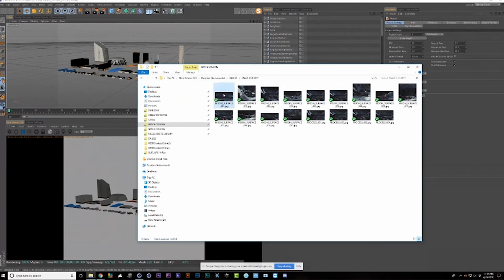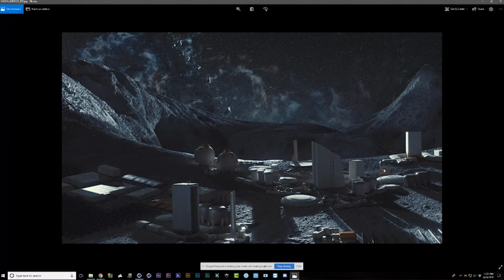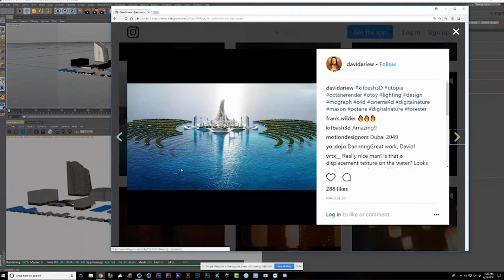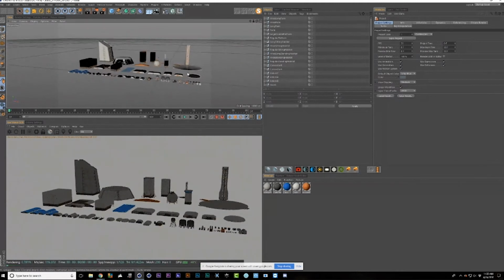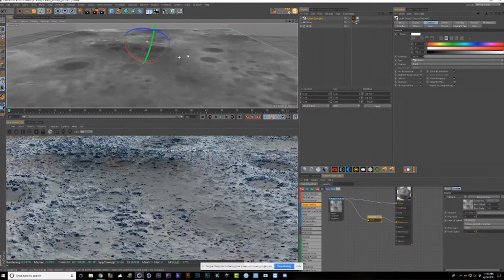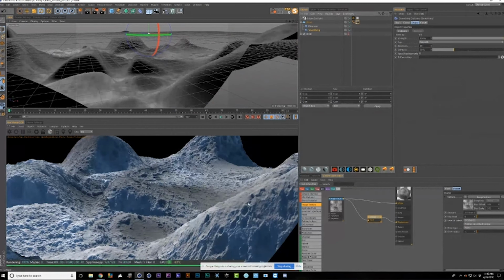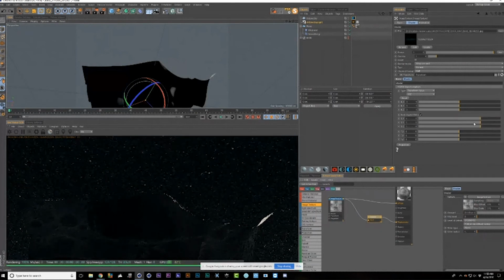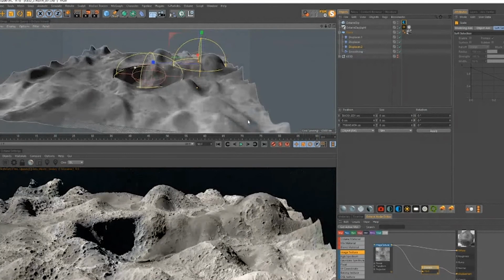"Octane Jesus" David Ariew | Octane Tutorial Series Kick Off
Motion designer David Ariew, or better known by his internet given moniker Octane Jesus, kicks off a new tutorial series he will be making with KB3D Live. In this video, he takes live audience feedback for what they would like to see in his forthcoming tutorial videos series.

See David work with the Space Colony kit here in creating specific moon topography.